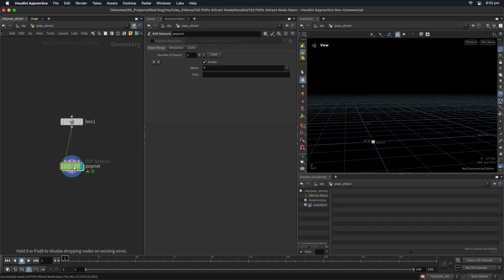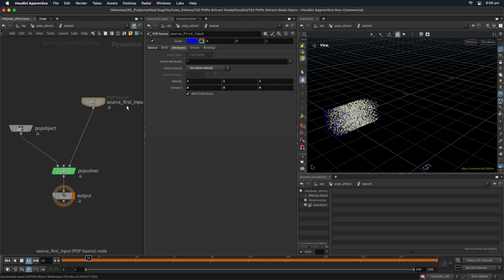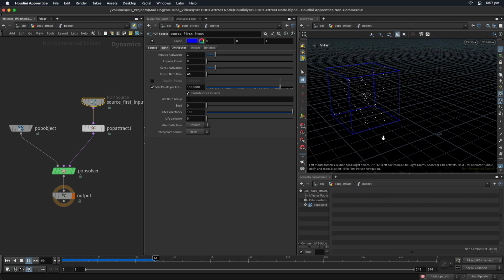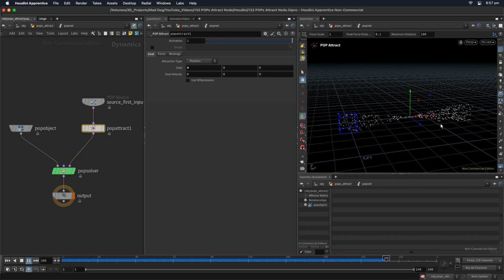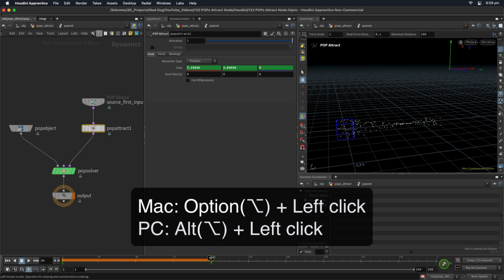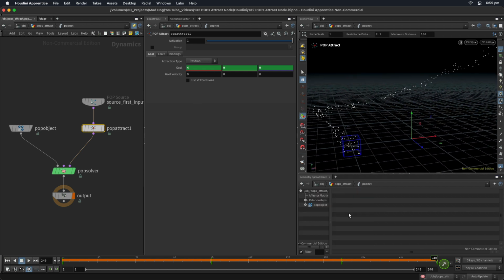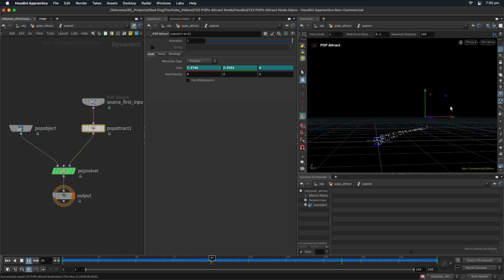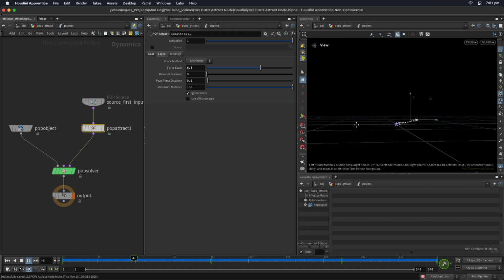#132 POPs: The Pop Attract Node in Houdini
This is an interesting node that will allow you to pull your particles towards a specified point in space. It does overshoot however, and because of this it can be difficult to control. Despite this, I find it to be an interested node for creating say, a flock of birds or a school of fish.